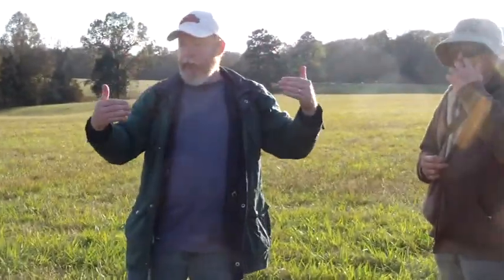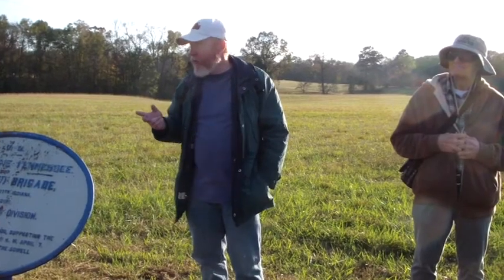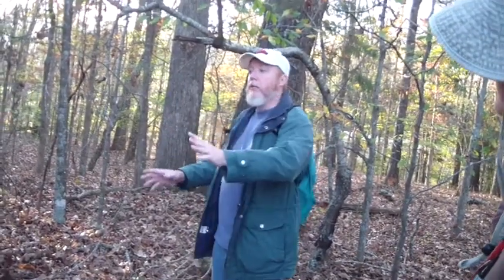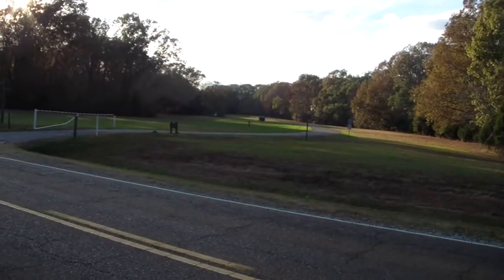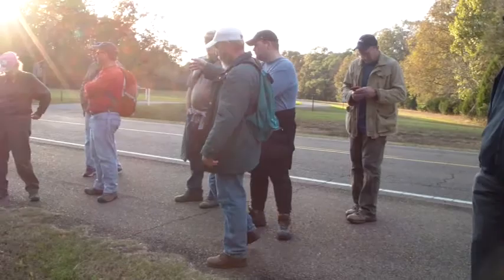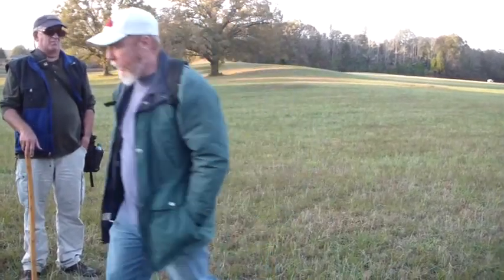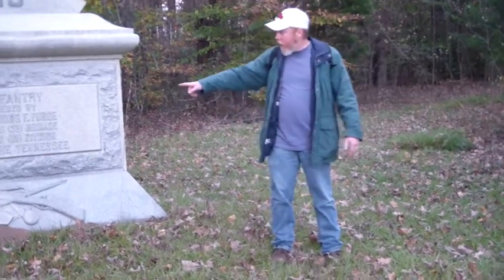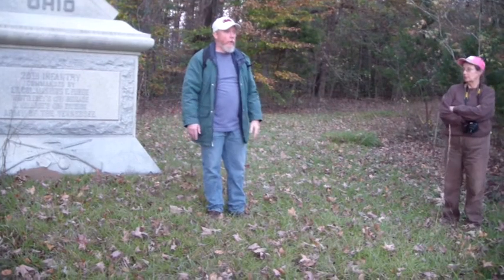Lew Wallace at Shiloh Hike with Tim Smith Shiloh Discussion Group Pt 3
The Shiloh Discussion Group does an all day hike with historian Tim Smith every November. Here's the link if you're interested in hiking with us or want to join in on the discussion on Shiloh